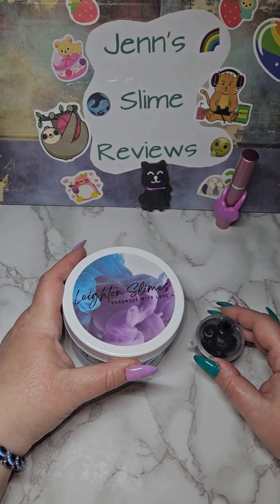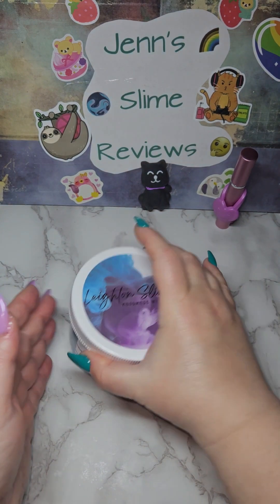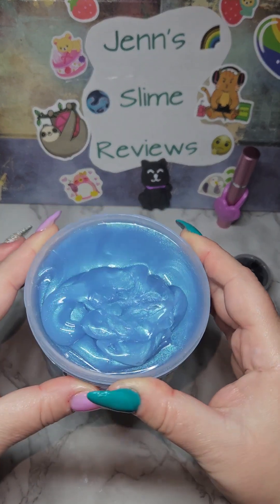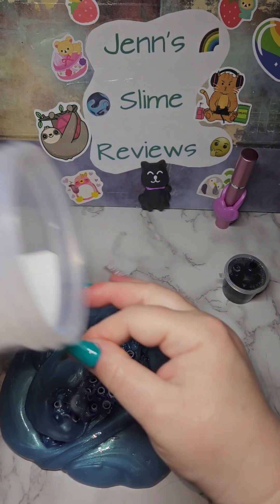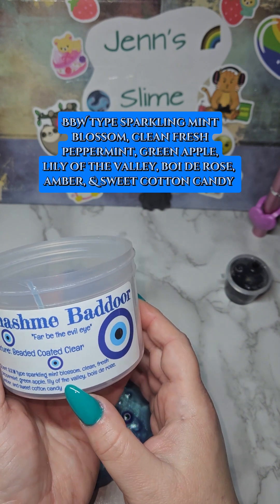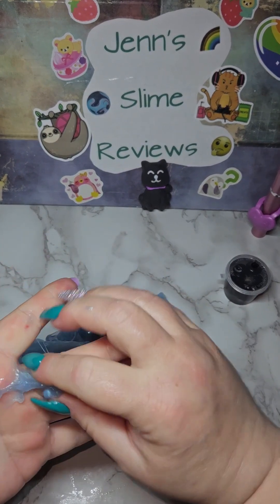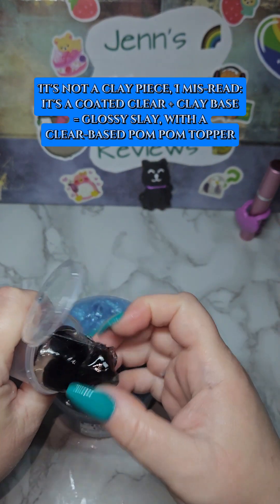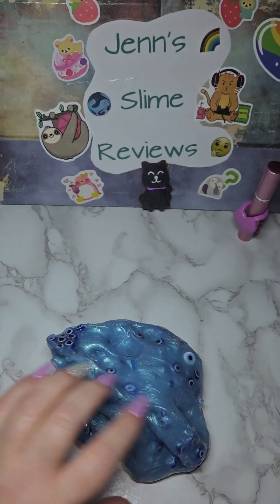Slime Review! Leighton Slimes: Chashme Baddoor